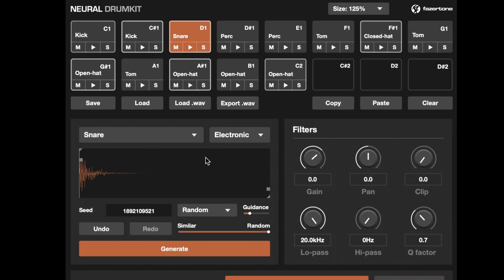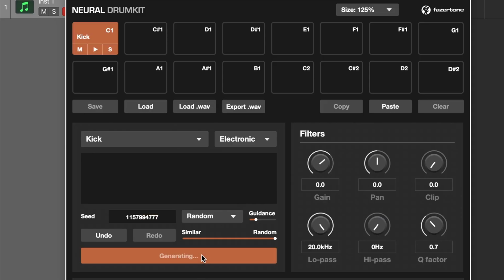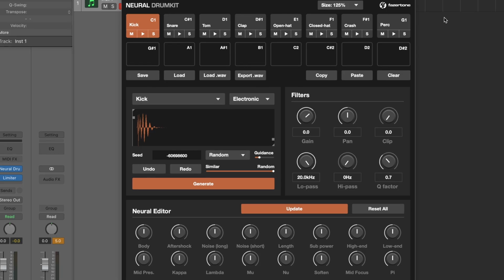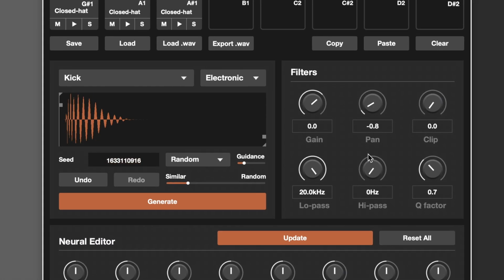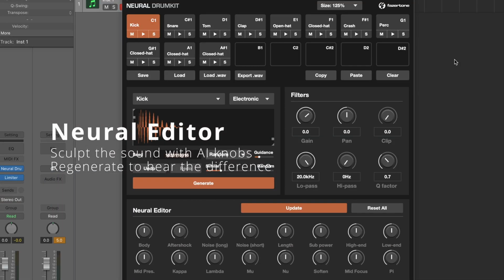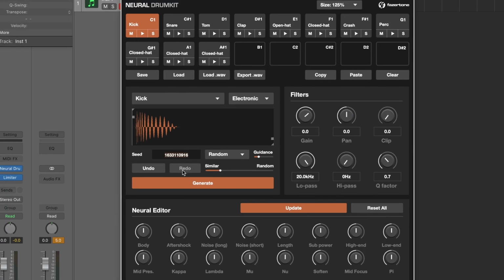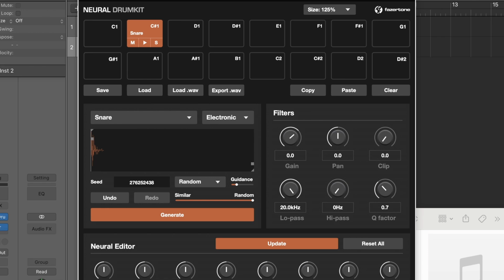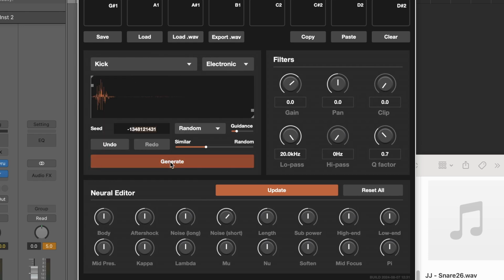Neural Drumkit Walkthrough (updated)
This is an updated walkthrough of Neural Drumkit, showcasing the new categories and the ability to import and edit samples.